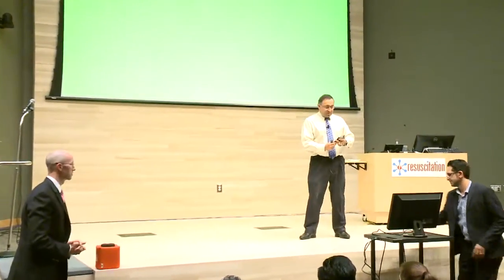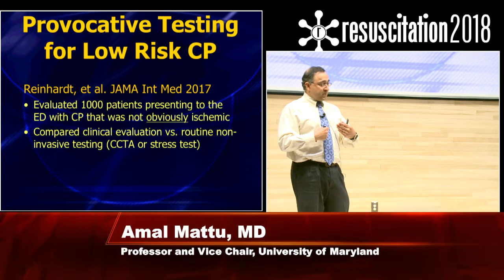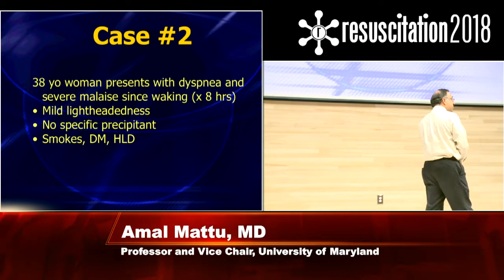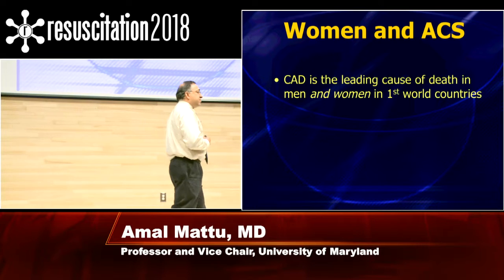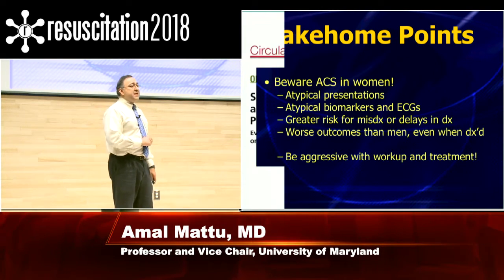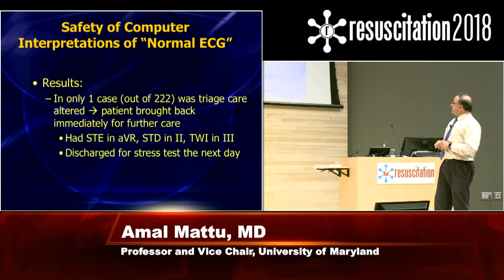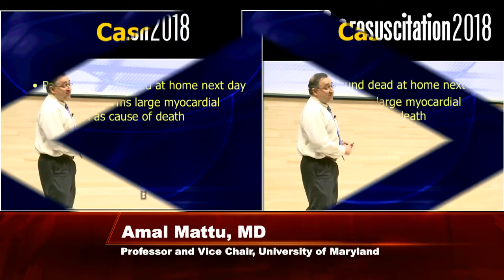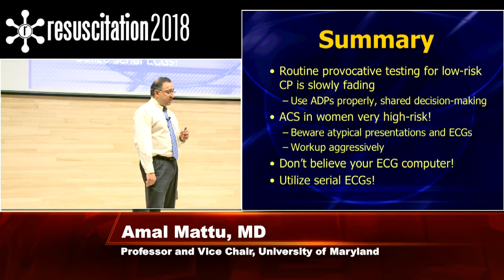Recent ACS Literature You NEED to Know! Amal Mattu, MD Resuscitation 2018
Recent ACS Literature You NEED to Know! Amal Mattu, MD Resuscitation 2018, Baltimore, MD